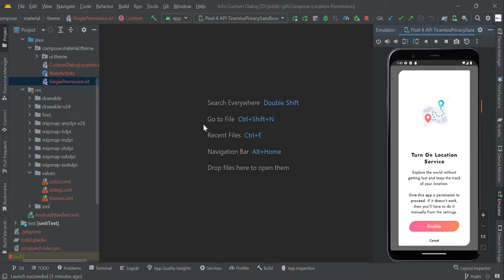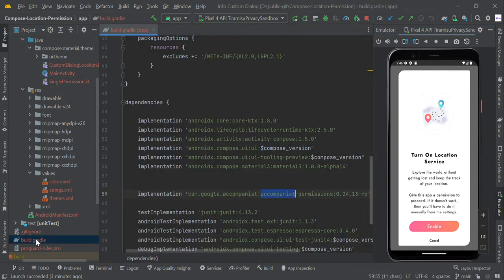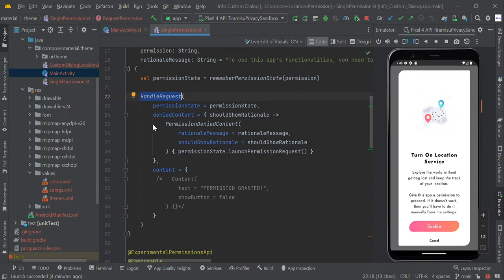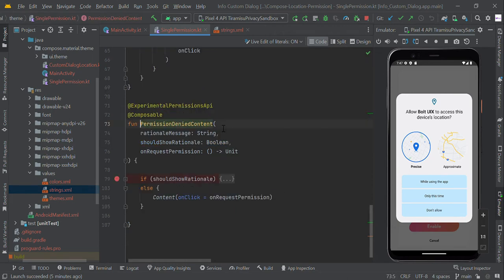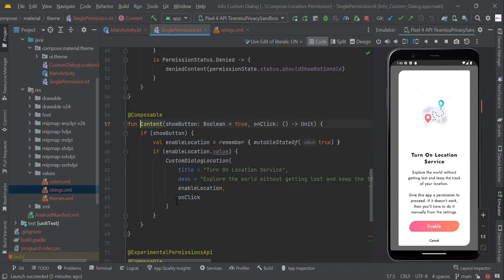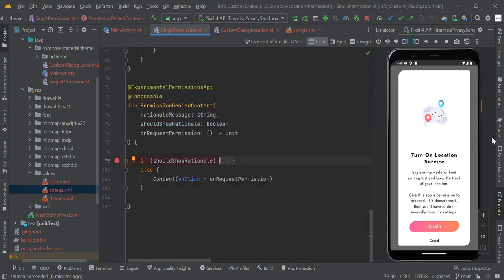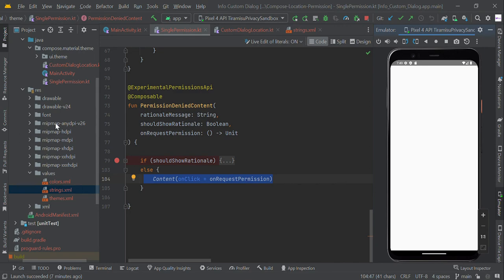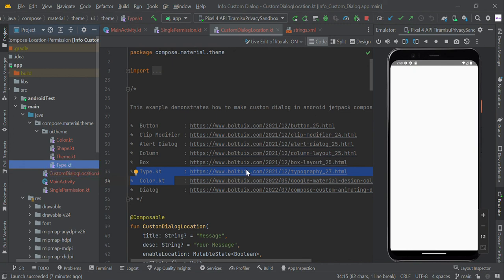Compose Location Permission | Requesting Location Permission in Jetpack Compose with UI UX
Requesting Location Permission in Jetpack Compose with UI UX